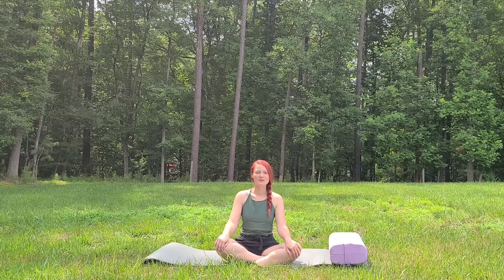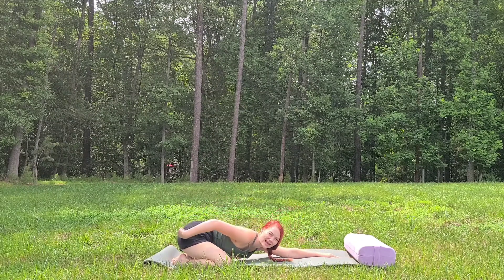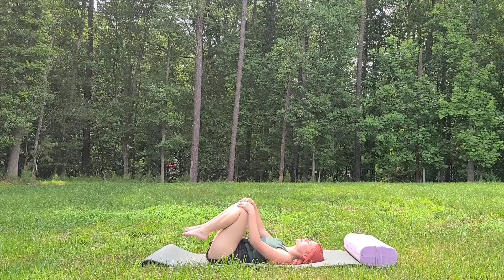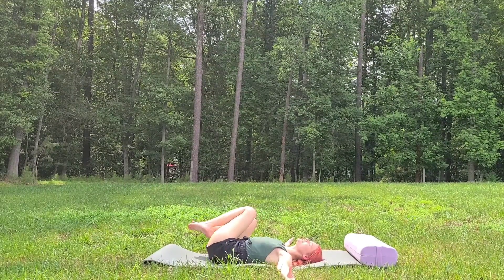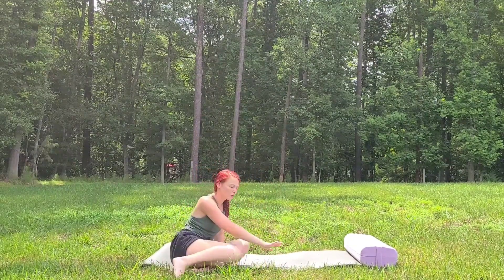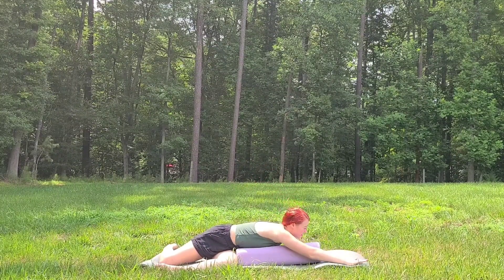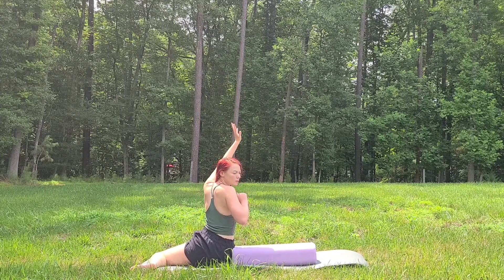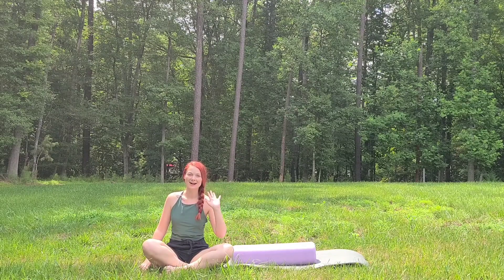Yoga for Back Cramps